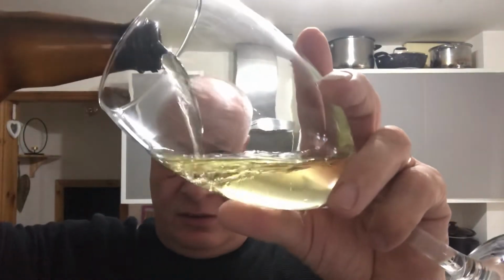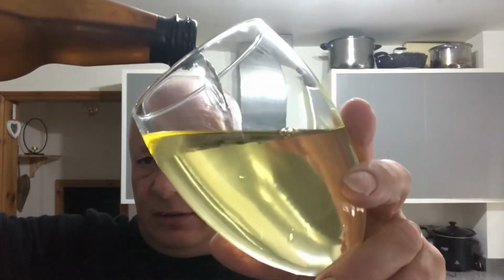Wine review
, it wasn’t what I was expecting . Cracking wine cheers Pete.